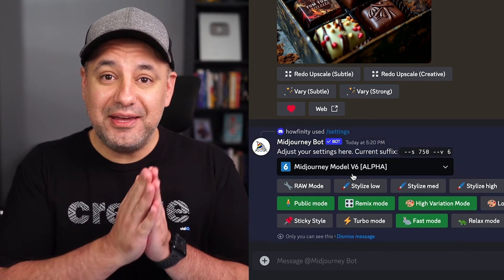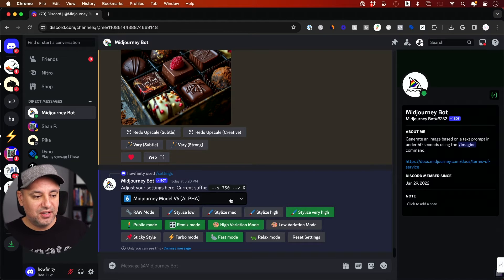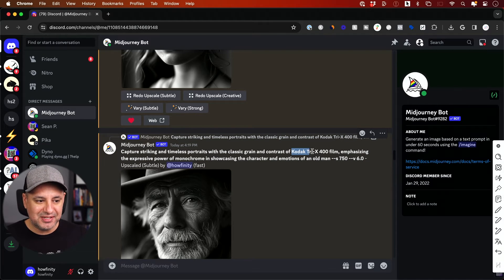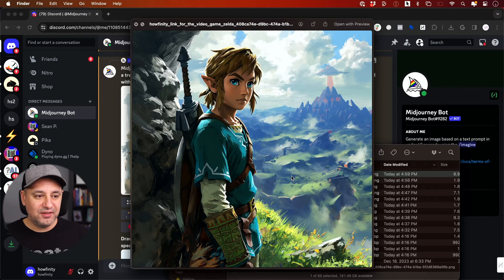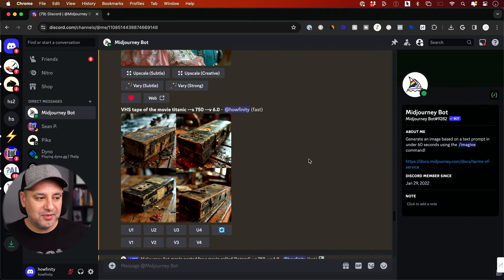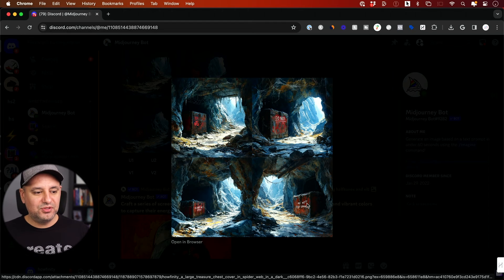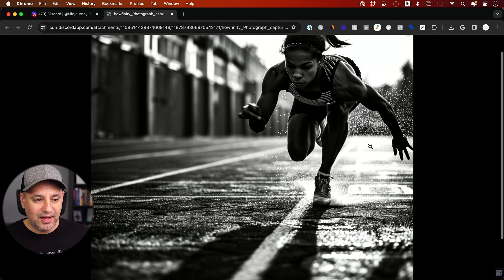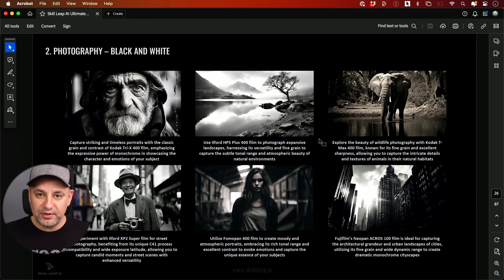Midjourney V6 - Is it as Good As They Say?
Midjourney has released a brand new version, Midjourney V6 and it’s re-trained from the ground up.

This version is currently in beta and it still takes place inside of Discord.

At some point, a website version of Midjourney will be released and I’ll make a video about it then.

I’ll show you how to access version, how to prompt it correctly and show you some comparisons between version 5.2 which was the previous version and version 6.

When it comes to prompting, you can actually simplify your prompts in v6. For example, you don’t need to use keywords like 4k, 8k or photorealistic.

And you can really get specific with your prompts and it will follow more of your instructions.

- - style raw will get you closer to your prompt.

Version 6 also has two new upscale options. Upscale subtle and upscale creative, which are very useful.

And the biggest update, you can finally add text to images. All you have to do is put the text in quotation marks.

If you want to complete tutorial on Midjourney, check out this tutorial